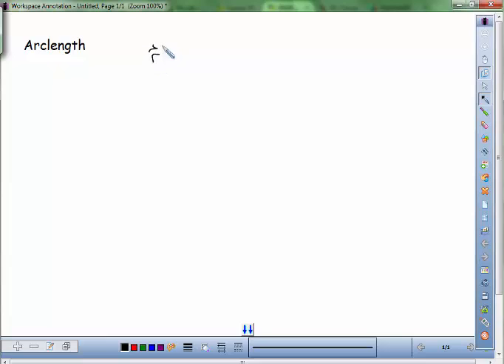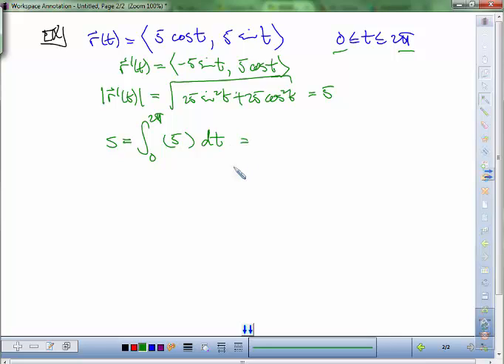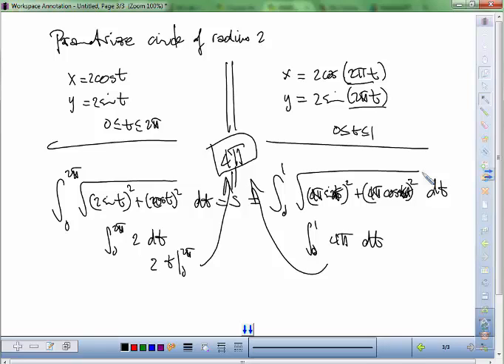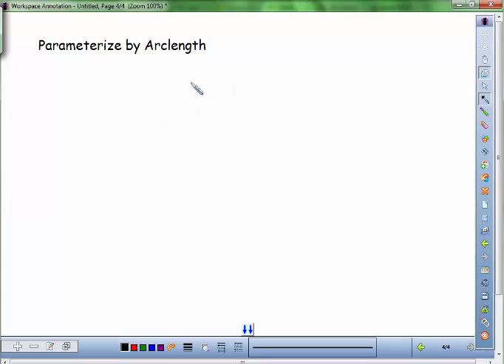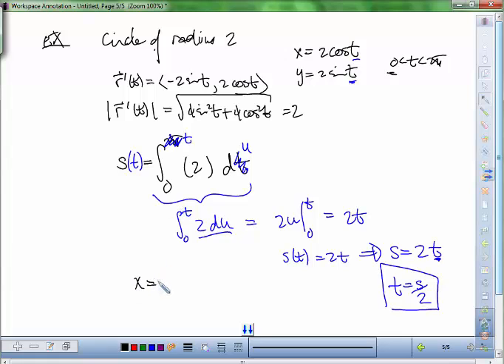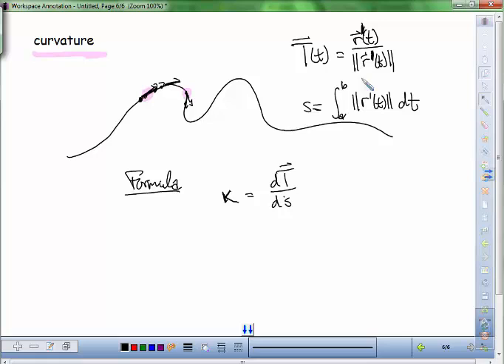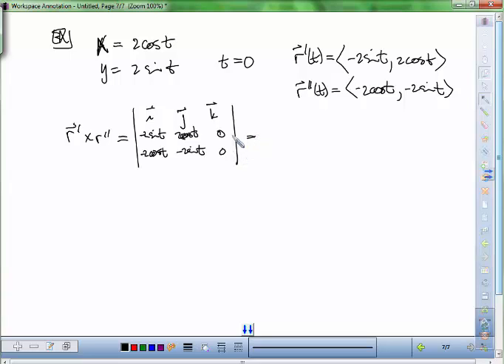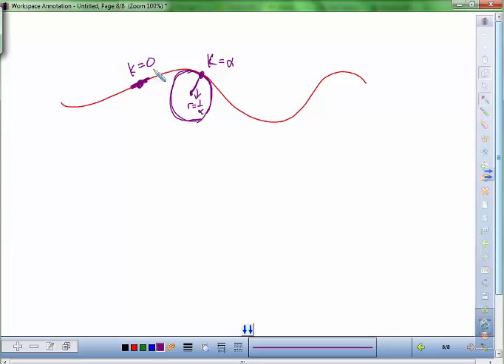Math253 Lecture 2/24/2015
Arclength and Curvature